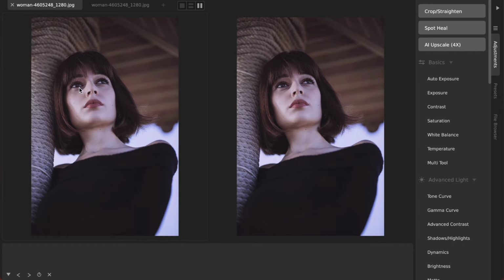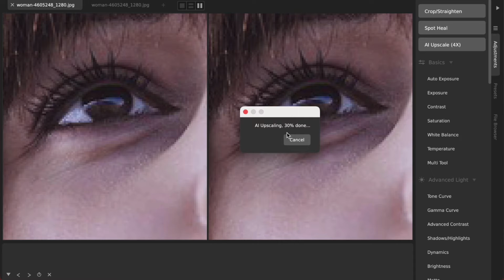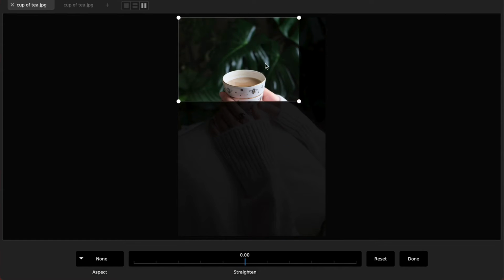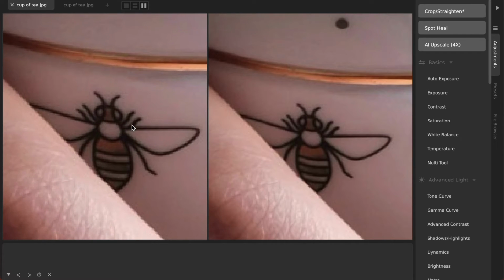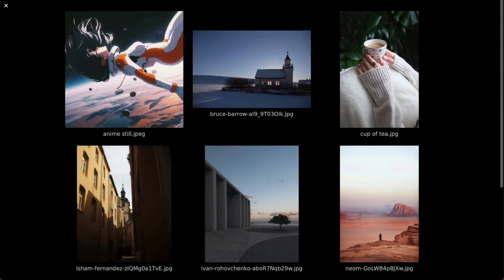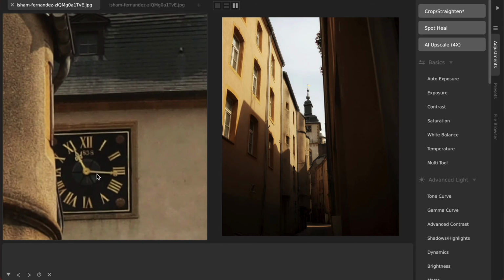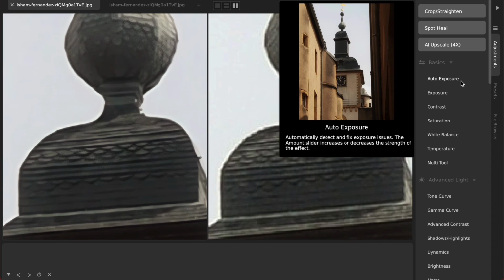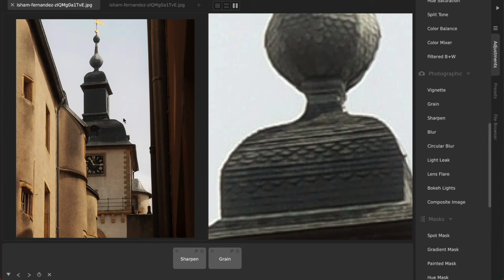CameraBag 2024.1 — Now With Fast, Local, Unlimited AI upscaling!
We’re very excited to announce that CameraBag 2024.1 (Photo and Pro) has been released, and includes a powerful and extremely useful new tool: AI upscaling! Grab the update and check out the video below for details on how it works (and upgrade for a discounted price if it's been more than a year since you last purchased CameraBag)!

(As always, this is a *free update* for all license holders who purchased/upgraded from our site within the last year.

Ever have an image that looks great but is simply too low-resolution? CameraBag 2024.1 has you covered with its new AI upscaling feature. This is one of those places where AI really can work magic, filling in details that don’t exist in the original as it creates a much higher-resolution version of your image. CameraBag’s upscaling works great on all kinds of images, from photos to paintings to stills from your favorite anime.

To upscale your image in CameraBag, simply press the “AI Upscale (4X)” button at the top of the Adjustments tab, or in the Edit menu. This will make a version of your image that is 4 times the original resolution in each dimension (maxing out at 10K pixels per side). It can be especially handy on crops, since cropping inherently reduces image resolution. Just make your crop, hit the upscale button, and voila: a super high-resolution crop.

Say goodbye to all those sites that want you to pay a subscription fee for a limited number of photo upscales - CameraBag’s AI upscaler runs locally on your computer (no uploading), and lets you upscale as many images as you want using the magic of the AI.